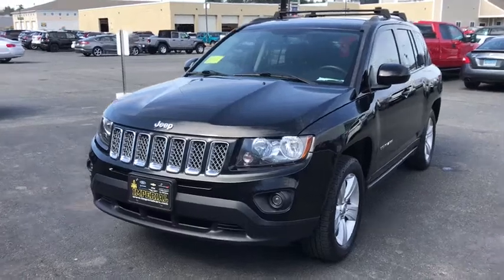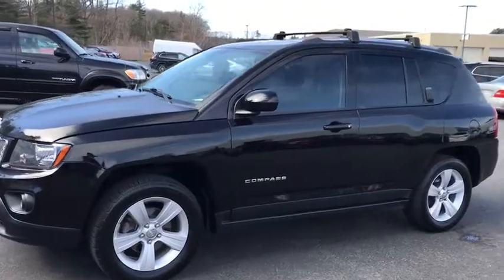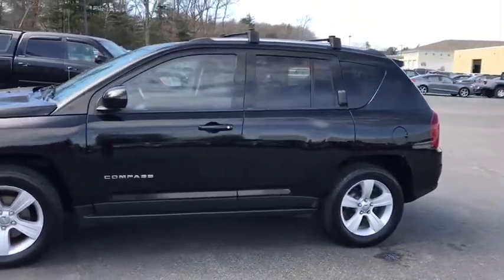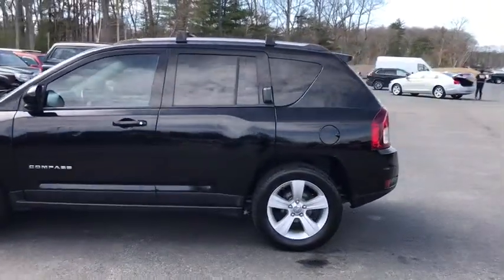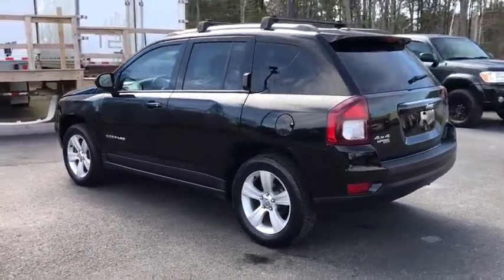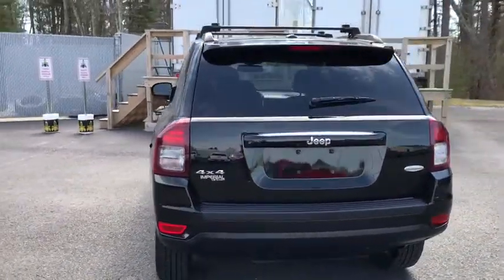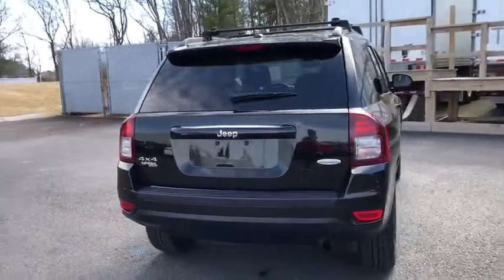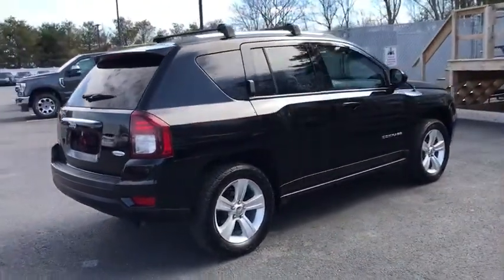2014 Jeep Compass near me Milford, Mendon, Worcester, Framingham MA, Providence, RI 120-126B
Black Clearcoat Used 2014 Jeep Compass available near me in Milford, Massachusetts at Imperial Ford. Servicing the Mendon, Worcester, Framingham MA, Providence, RI area.

Imperial Ford
18 Uxbridge Rd

Recent Arrival! Heated Seats, Backup Camera, Cruise Control, Power Windows, Power Locks, Steering Wheels Radio Controls, Aluminum Wheels. Black Clearcoat 2014 Jeep Compass Latitude 4D Sport Utility Latitude 4WD 6-Speed AutomaticbrbrbrClean CARFAX. 2.4L I4 DOHC 16V Dual VVT 21/27 City/Highway MPG Odometer is 14707 miles below market average!brbrMORE ABOUT US: Imperial Cars Purchase With Confidence: 1) Free Car Fax Vehicle History Report available for all our vehicles online. 2) Our vehicles are Imperial Certified and go through a rigorous 125-Point vehicle inspection. 3) Bottom line pricing. 4) 5-Day or 200 Mile Vehicle Exchange Program for your total confidence. If you are not happy with it bring it back within 5 days or 200 miles and we'll give you a credit of your full purchase price toward the purchase of another vehicle. (Excludes Renewed for You vehicles.)brbrPrice does not include tax, title, registration, documentation fee or other applicable fees, and includes our Imperial Trade Assistance Bonus of $1,000 for qualifying 2010 or newer retailable trades. To receive advertised promotional price, the vehicle must be paid in full and take same day delivery from dealer stock. Call or email our phone and internet team for the most current information and Imperial discounts. Price cannot be combined with any other discounts or promotions and is subject to change based on market value at any time without notice, customer must mention promo code in order to qualify for internet special discount. The information contained herein is deemed reliable but not guaranteed, dealer not responsible for any misprint involving the price or description of the vehicle, it's the sole responsibility of buyer to physically inspect and verify such information prior to purchasing. Transparency is our goal. NO WHOLESALERS OR DEALERS! Some of our Pre-Owned vehicles may be subject to unrepaired safety recalls. Check for a vehicle's unrepaired recalls by VIN * If youre looking for a compact and fuel-efficient small SUV with rugged looks, passable off-road credentials and a number of unique features not found on the competition, the 2014 Jeep Compass may just pull you in. Source: KBB.combr * Comfortable front seats; a few clever features; reasonably capable off-road when properly equipped. Source: Edmundsbr * One look at the 2014 Compass with its distinct grill, and youaTMll know you are buying a Jeep. It draws from a rich heritage of capability and places it into the body of a striking crossover SUV. With sweeping lines and a modern flair, this beauty is bound to impress. The Compass is available in three models: Sport, Latitude, and Limited. The Sport and Latitude come standard with a 2.0-Liter, 4-Cylinder 158 horsepower engine. The Limited comes standard with a 2.4-liter, 4-Cylinder engine with 172 horsepower, and it is an option for the other two models. The Sport is the only model that comes in a five-speed manual transmission. Optional on the Sport and standard on the Latitude and Limited is the 6-Speed Automatic Transmission. However, all three models give you the option of the AutoStick Automatic transmission, which lets you drive in fully automatic mode or driver interactive manual. The 4x4 is available in two styles: the Freedom Drive I, or the Freedom Drive II. With the Compass, fuel efficiency capabilities vary depending on which combination of engine, drivetrain, and transmission types you choose. However, the best gas mileage is achieved if you choose the Sport model with its 2.0-liter engine, front-wheel drive, and manual transmission. It gives you an EPA estimated 23 MPG City and 30 MPG Highway. Inside the Compass dash controls are intuitive and within easy reach. If you go with the Latitude or Limited, audio controls are on the steering wheel. Standard on